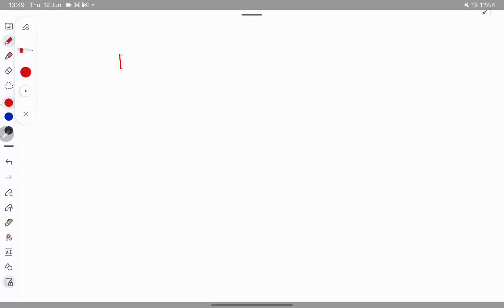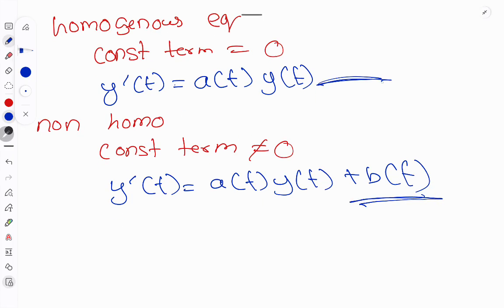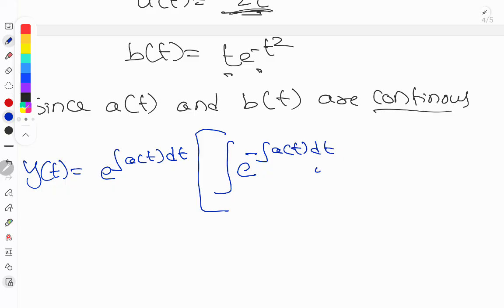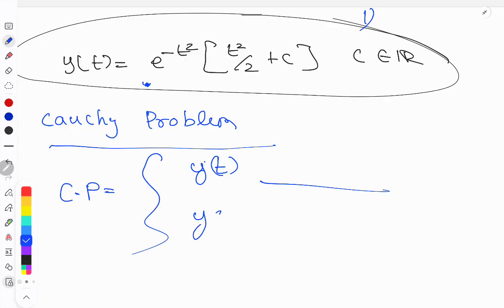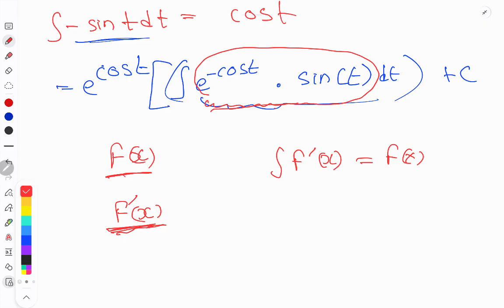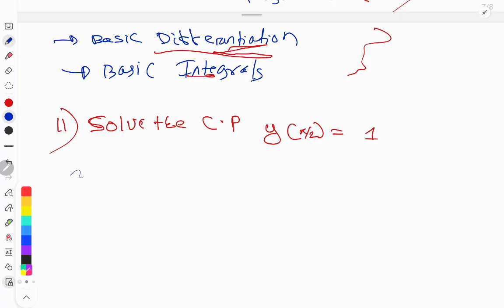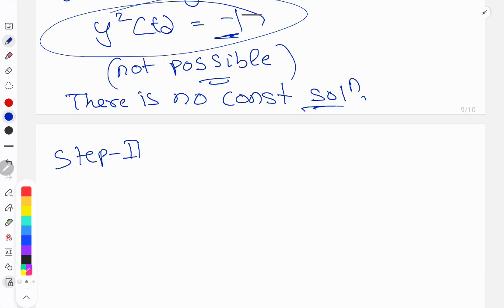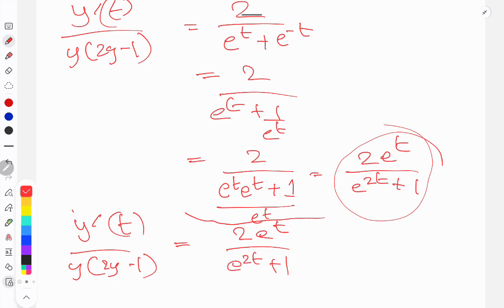Calculus 1 1st order differential eq